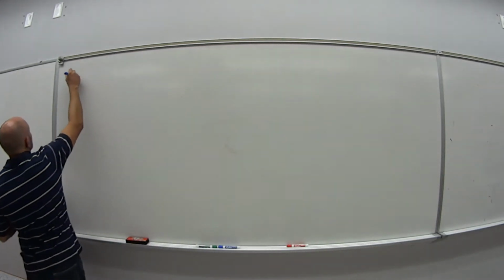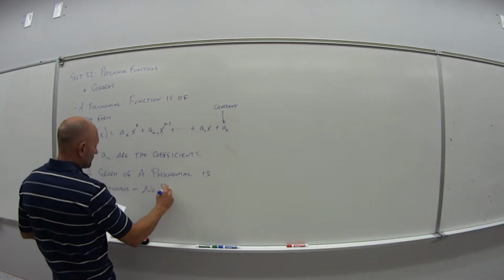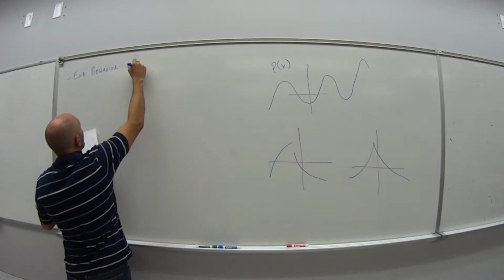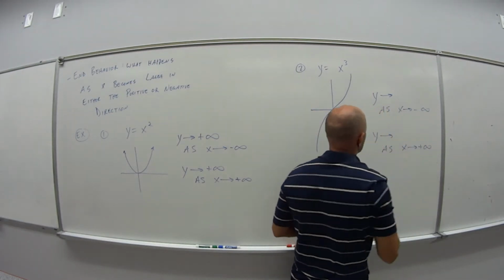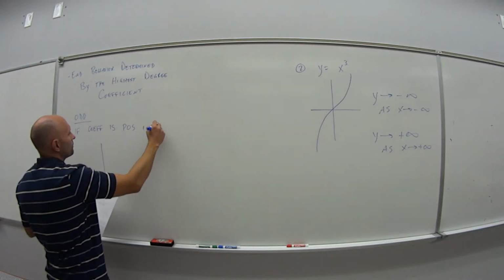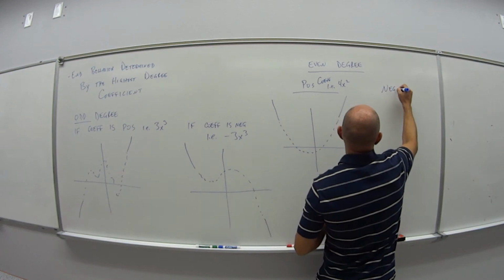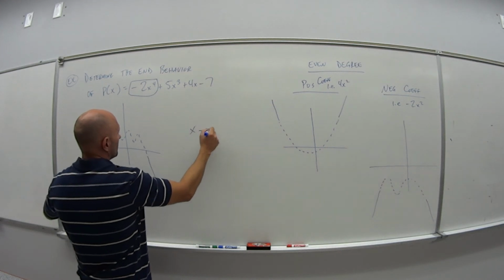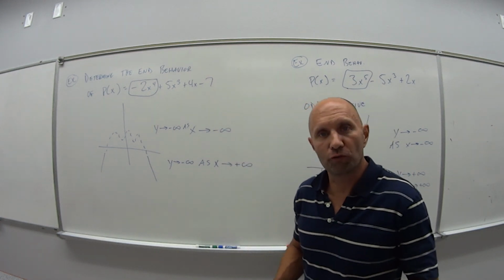3.2.1.4 End Behavior of a Polynomial Function